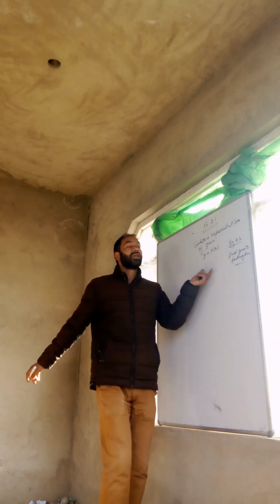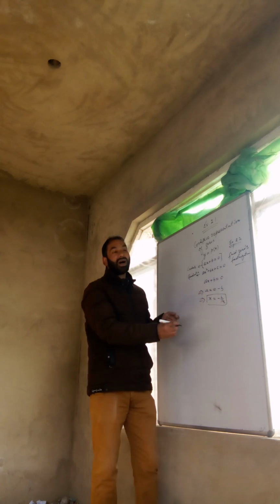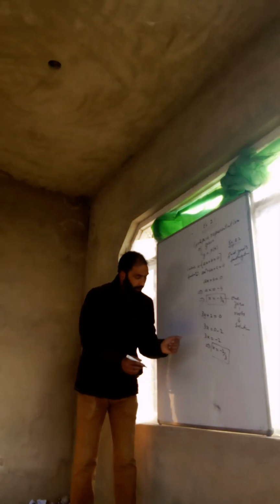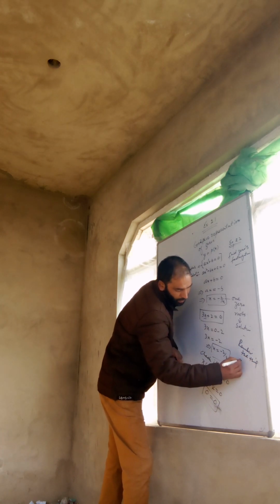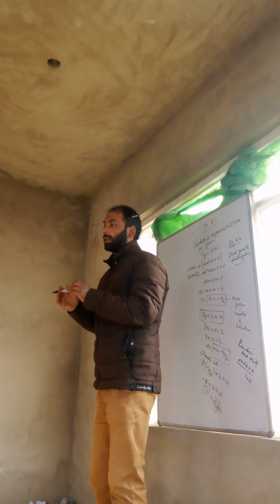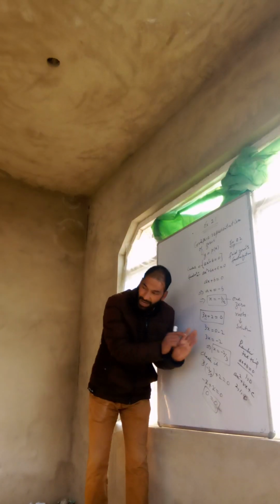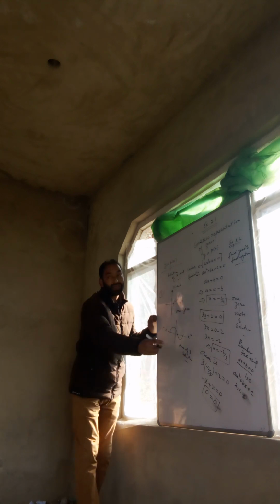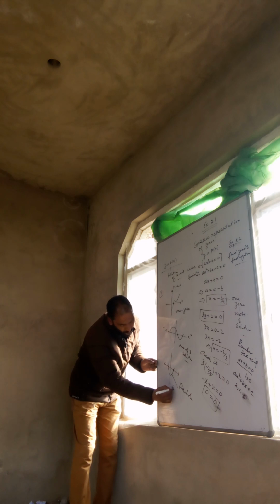Zeros of polynomials by graph concept.